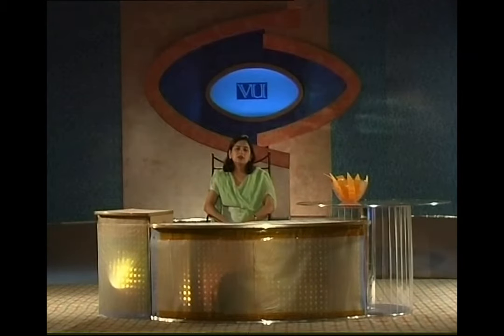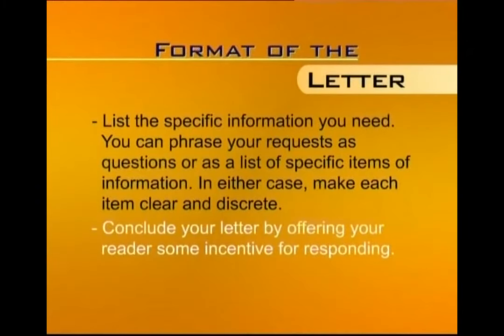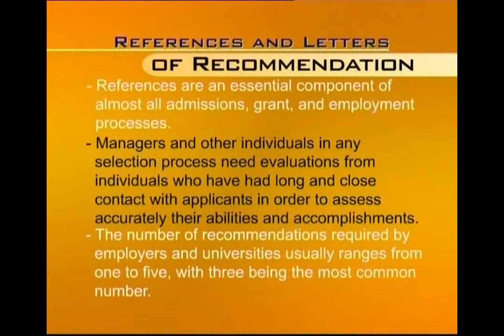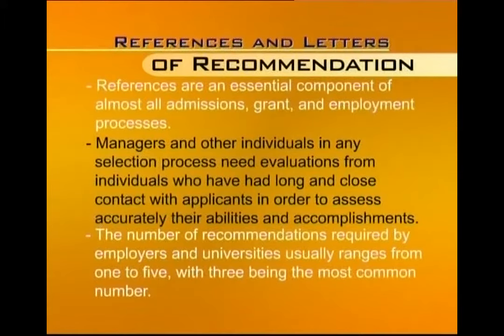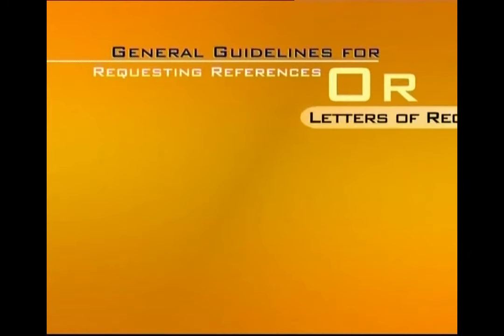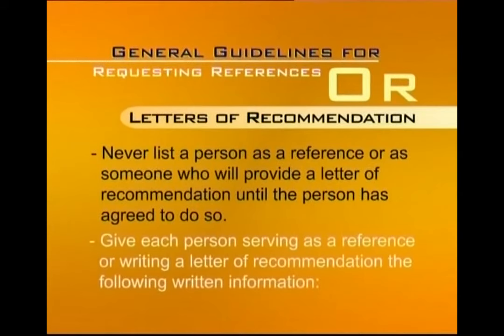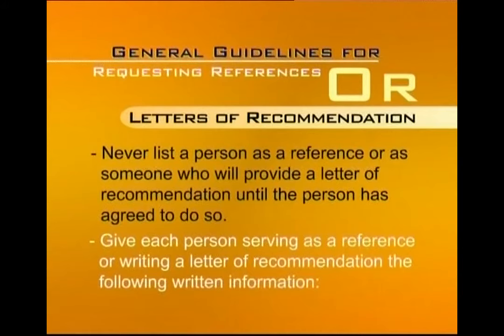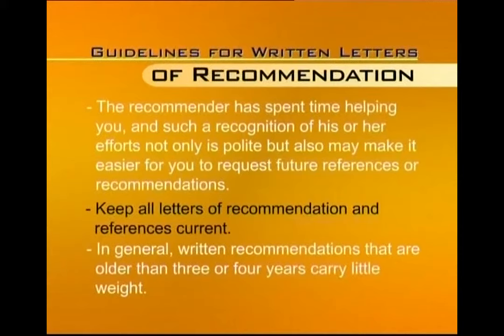Letters II | Business and Technical English | ENG201_Lecture17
ENG201 - Business and Technical English,
Lecture17: Letters II,
By Saima Asghar